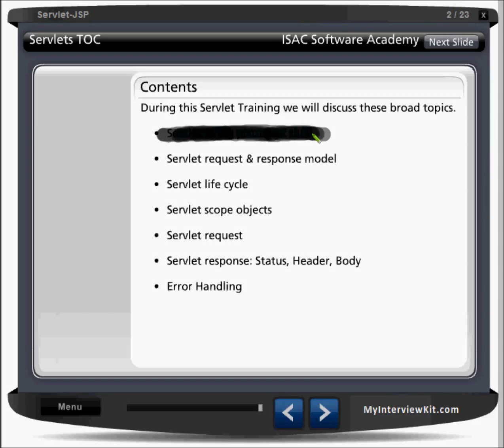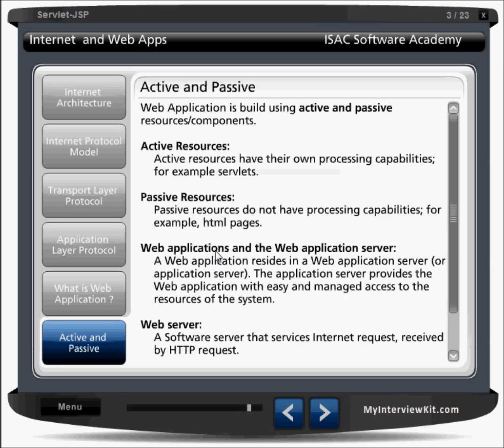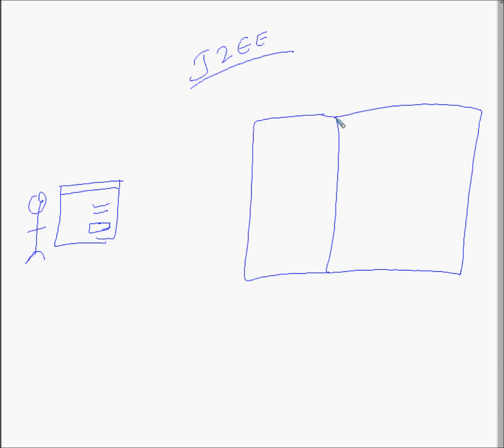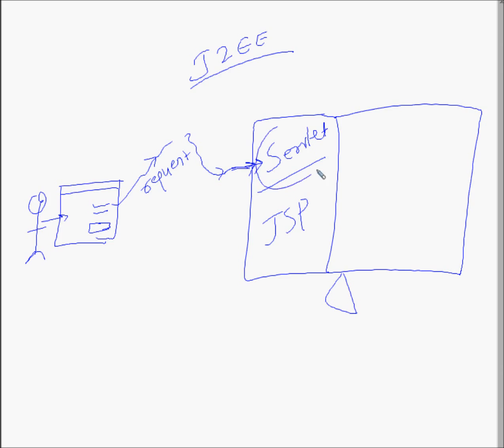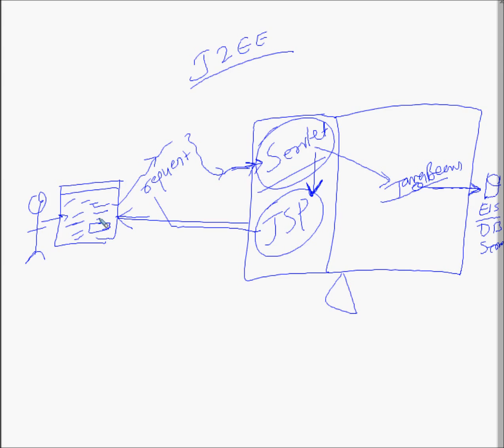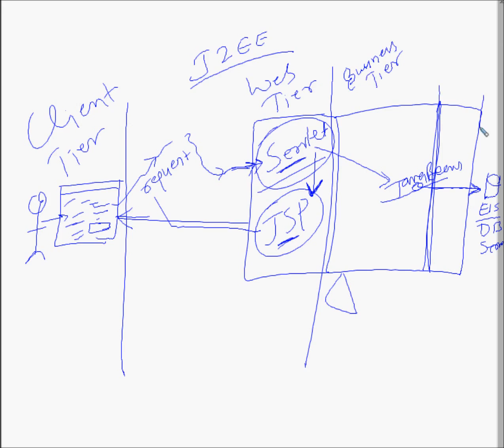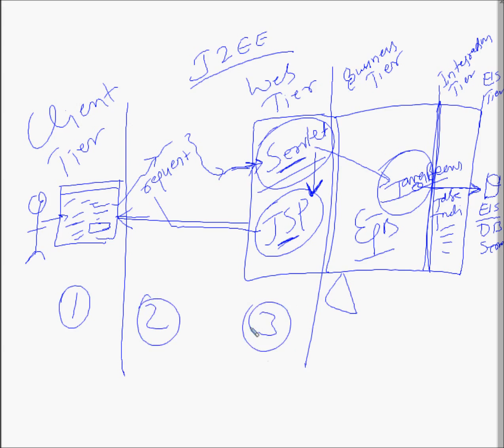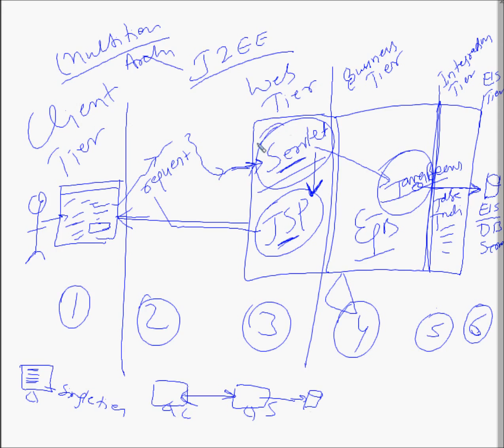Servlet Chapter 1 - J2EE Architecture